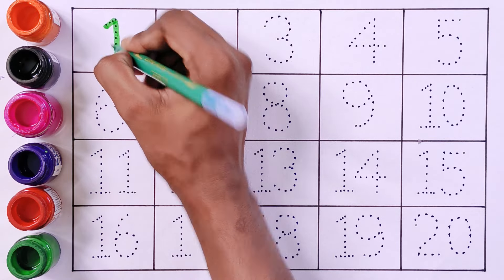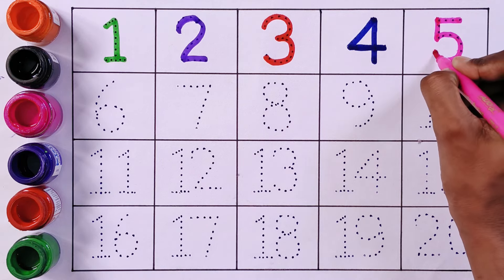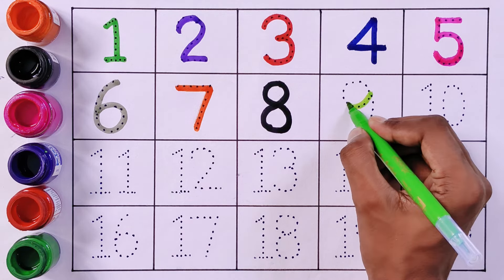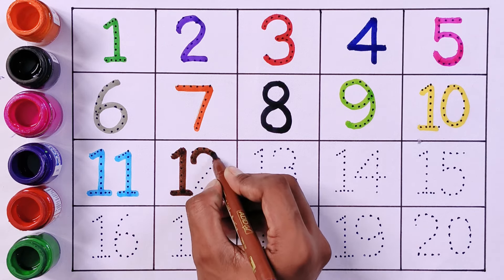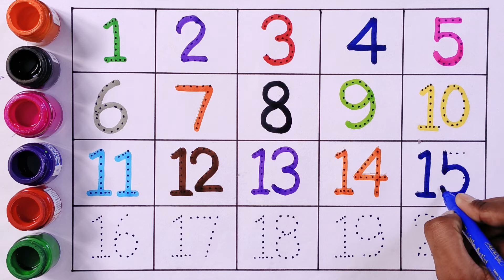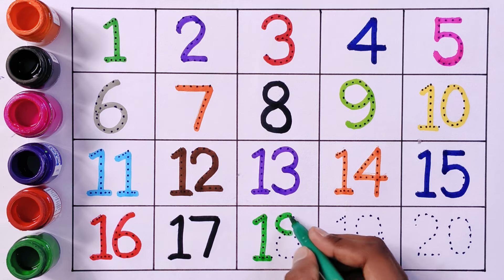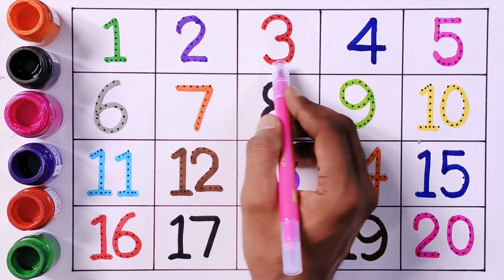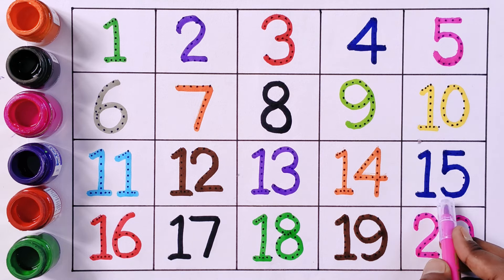123 numbers | 1234 number names | 1 to 15 counting | one two three, 21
123 numbers | 1234 number names | 1 to 15 counting | one two three, 21